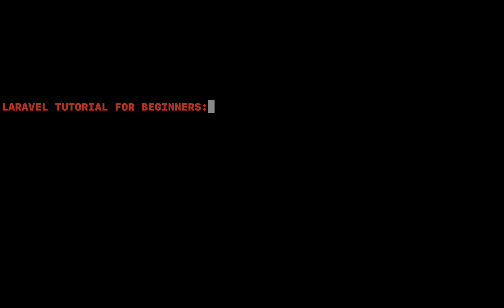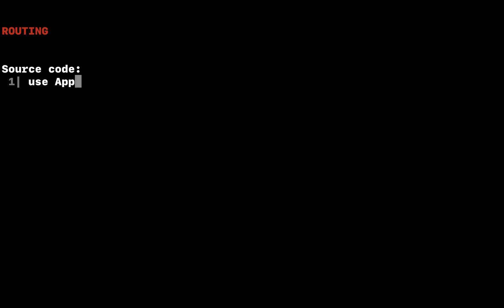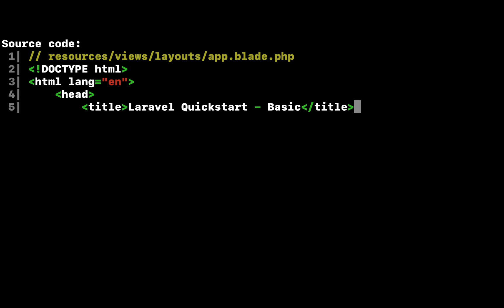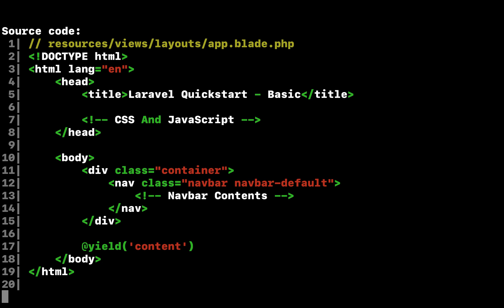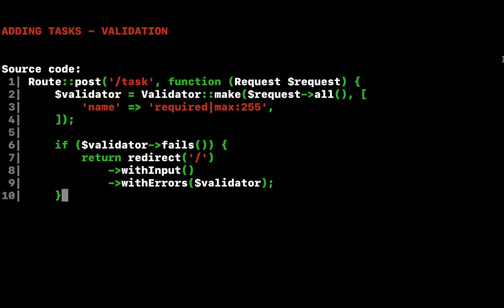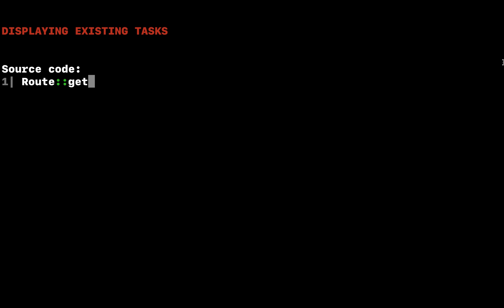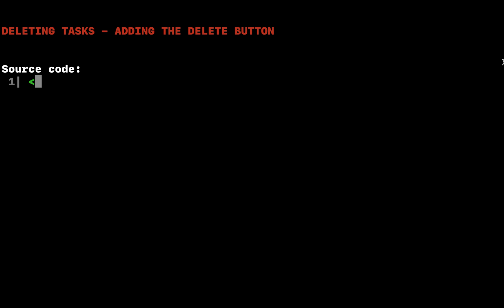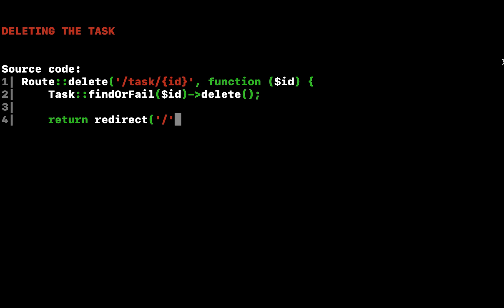Laravel step by step guide | Laravel Task Manager app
This quickstart guide provides a basic introduction to the Laravel framework and includes content on database migrations, the Eloquent ORM, routing, validation, views, and Blade templates. This is a great starting point if you are brand new to the Laravel framework or PHP frameworks in general. If you have already used Laravel or other PHP frameworks, you may wish to consult one of our more advanced quickstarts.